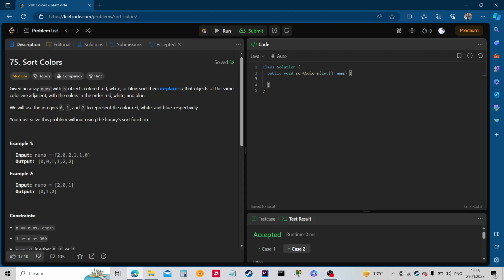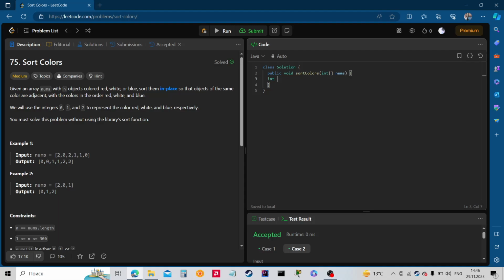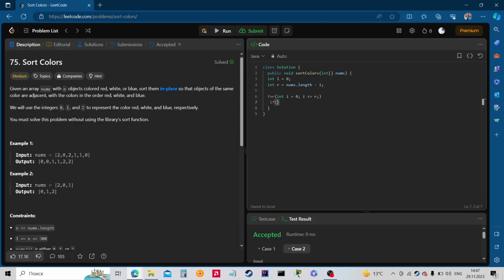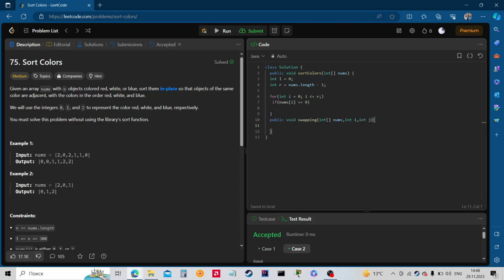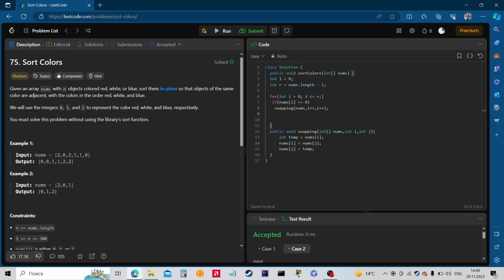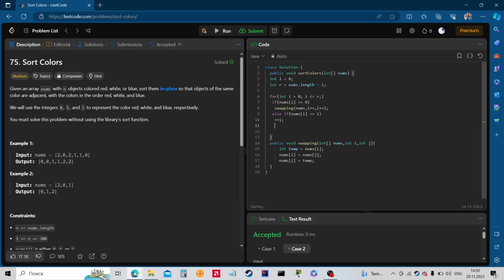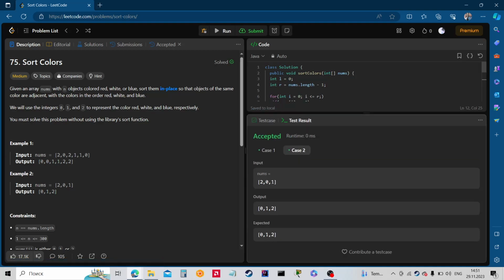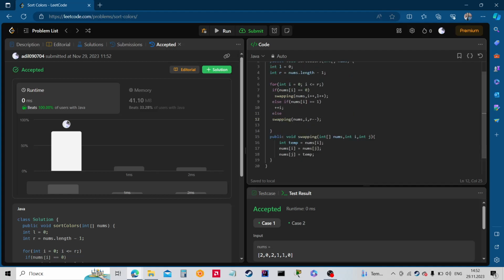Leetcode problem 75.Sort Colors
Problem number 75.Sort Colors solution with explanation